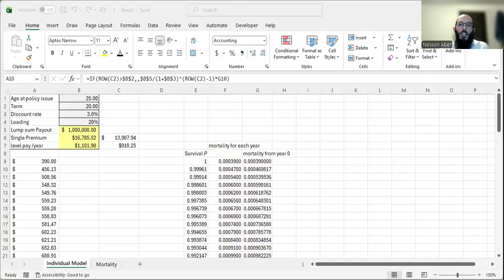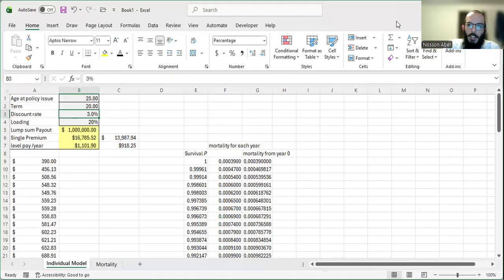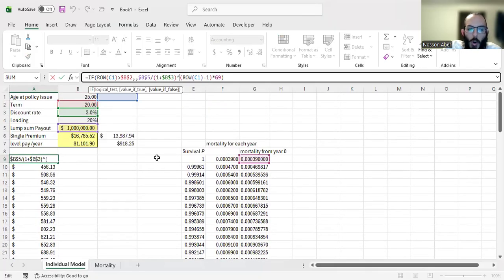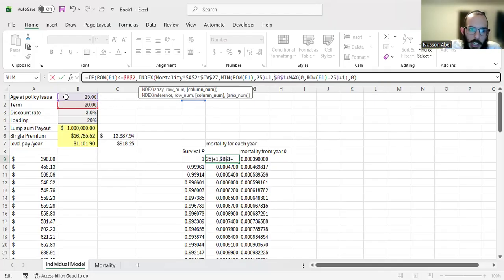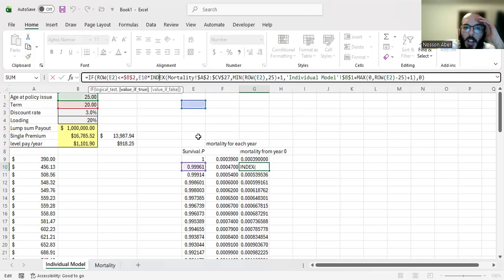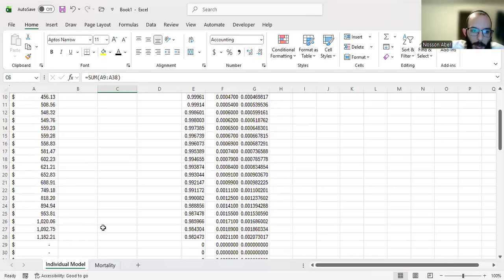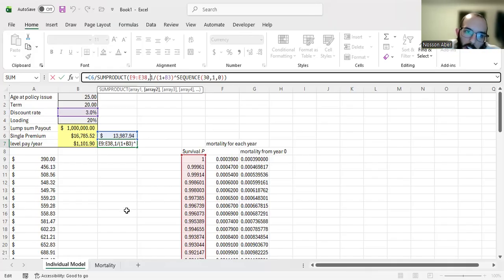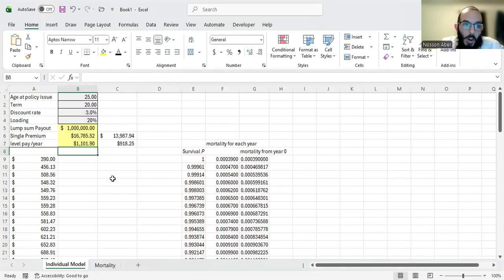How to calculate Single Premium and Level Pay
A full explanation in simple words with easy to follow math and formulas.
for my revolutionary life insurance presentation telemlifellc.com